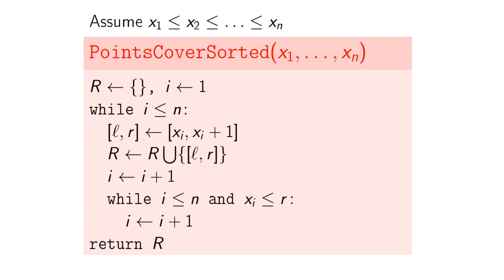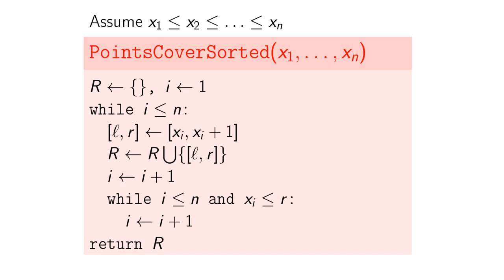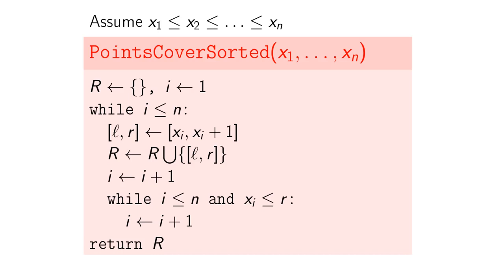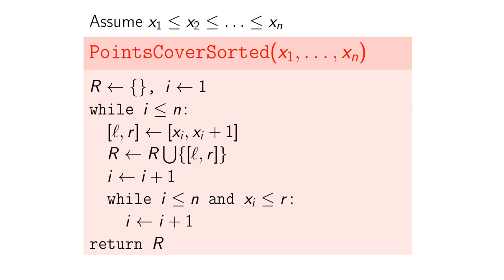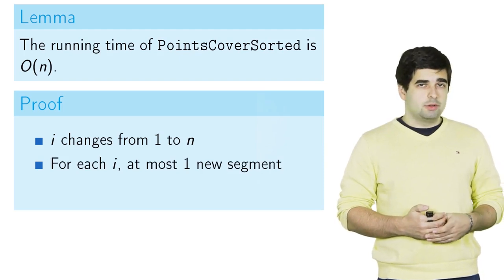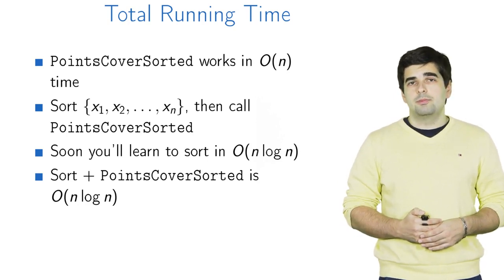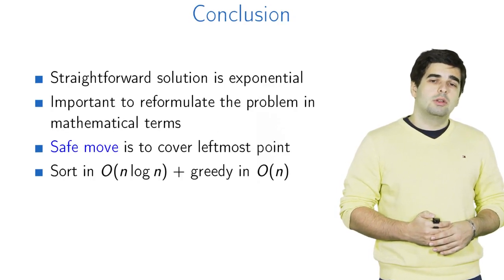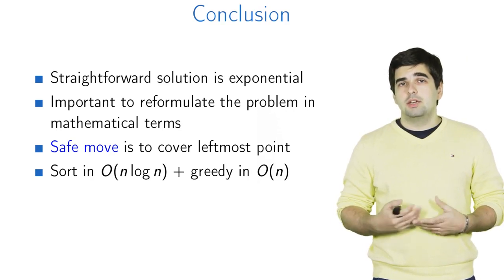Analysis and Implementation of the Efficient Algorithm